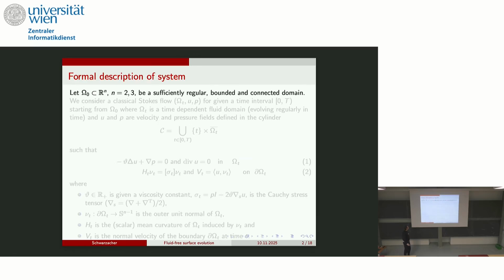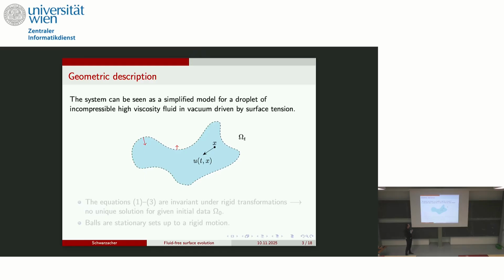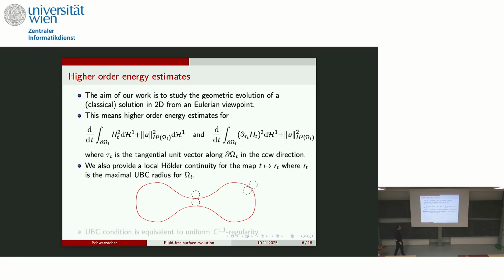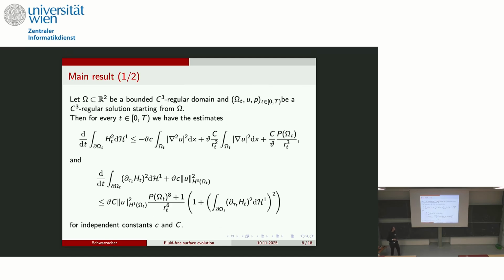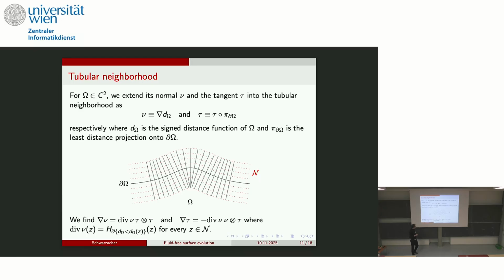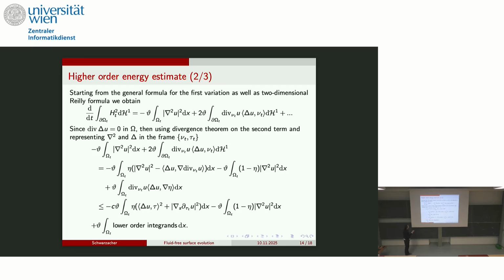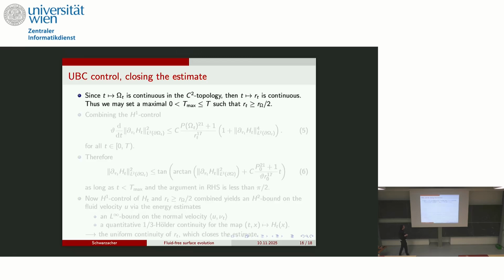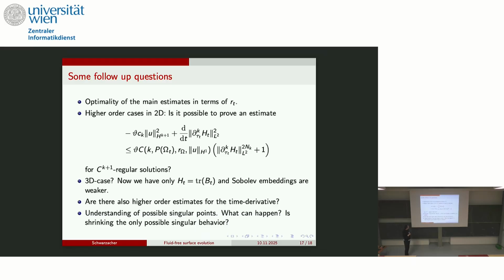Sebastian Schwarzacher - Regularity estimates of a fluid-free surface evolution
In this talk the evolution of a fluid droplet in vacuum is considered. This means that the surface tension and the fluid forces are in equilibrium at the free boundary. The fluid is governed by the incompressible quasi-steady Stokes equation.
We present higher order energy estimates for this setting in the planar case. In particular bounds of the curvature and its tangential derivative combined with the second and third spacial derivatives of the fluid velocity as respective dissipation. These estimates are shown to hold until the point of a topological degeneracy. They provide quantitative bounds, that depend on specific properties of the initial geometry only.
The work contrasts previous approaches, which are based on the use of local coordinates and instead performs all estimates in an Eulerian setting. Indeed, the estimates provided here are geometrically intrinsic and collapse only once these intrinsic qualities break. It is a collaboration with Malte Kampschulte and Joonas Niinikoski.